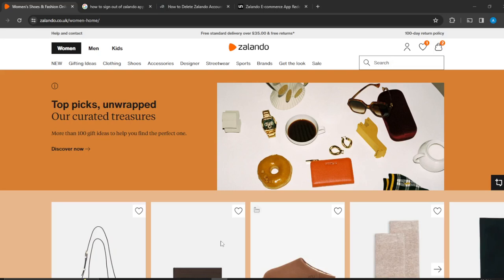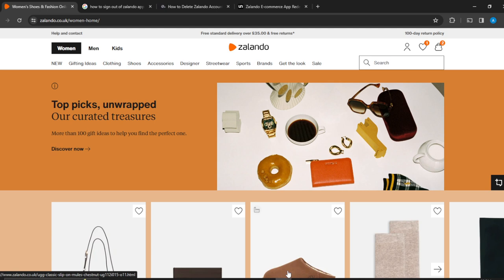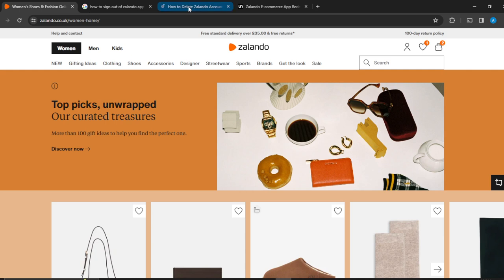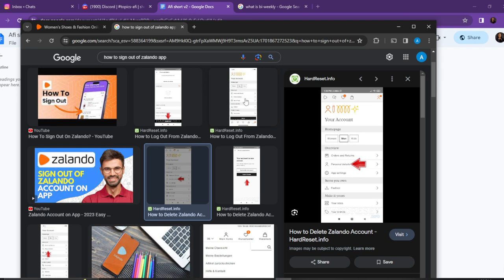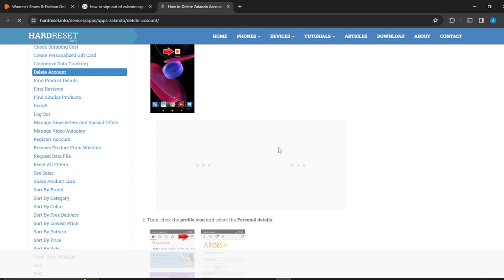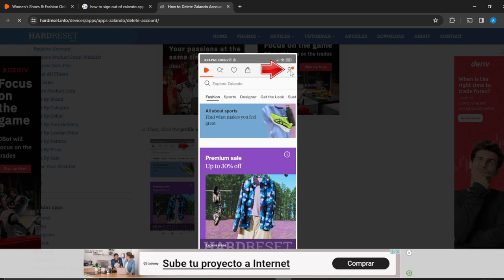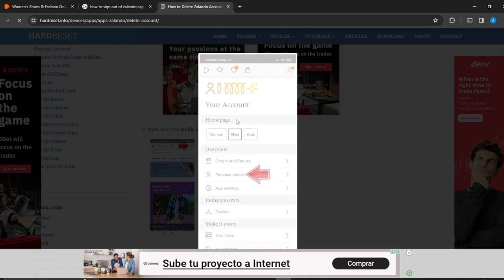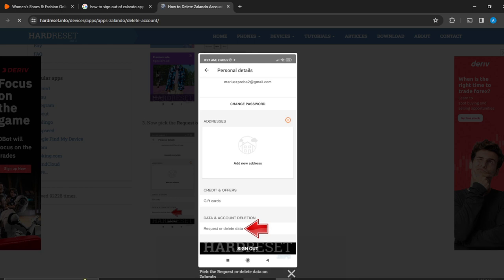How To Sign Out Of Zalando Account On App (Quick Tutorial)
Today we talk about How To Sign Out Of Zalando Account On App, so stay until the end of the video to see the full explanation.